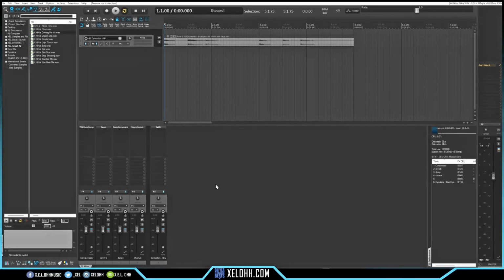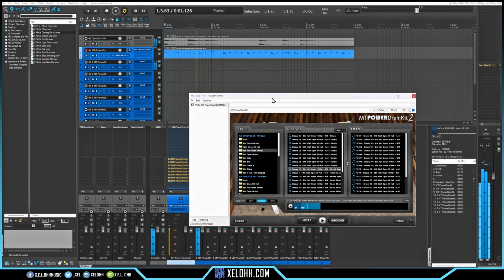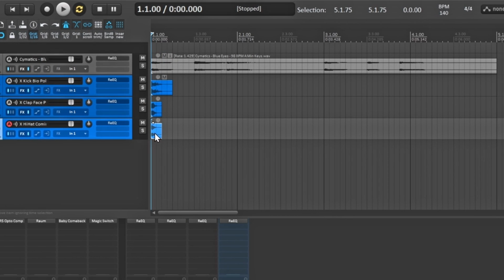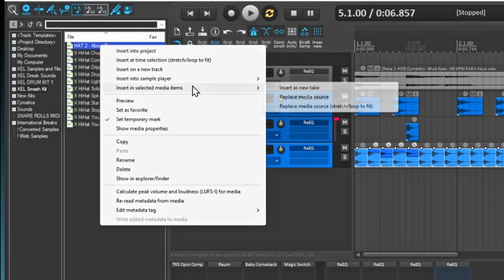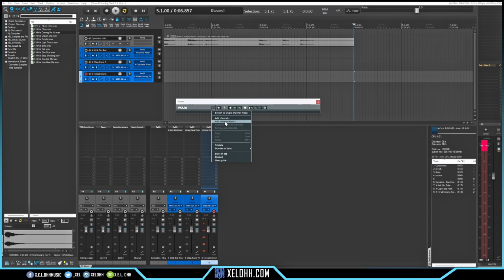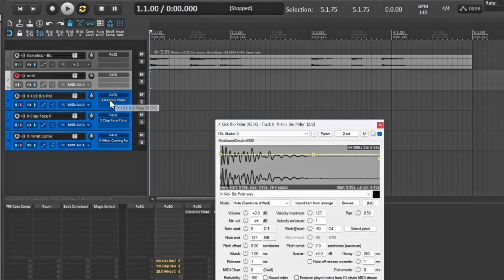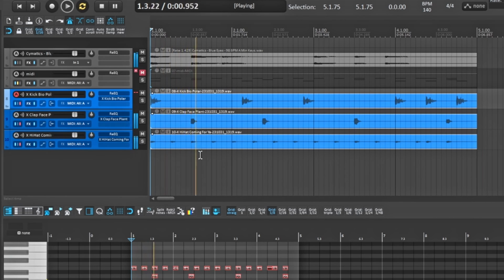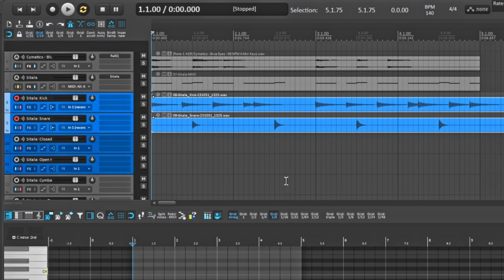Different Drums in Reaper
In this tutorial I go over 4 different ways to do drums in Reaper.

Affilaite Links
Video Flow

0:00 INTRO
0:27 VST Drum Kits in Reaper 7
6:01 How to Use Drum Samples in Reaper 7
10:58 How to Use Samplers for Drums In Reaper 7
19:46 Drum Machines in Reaper 7
22:59 Outro